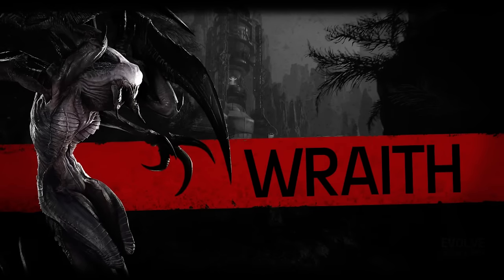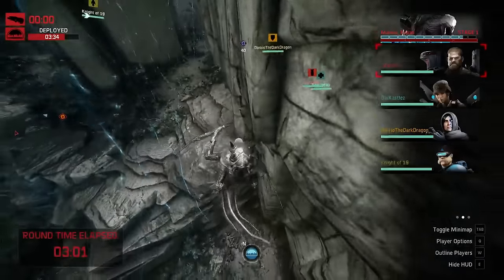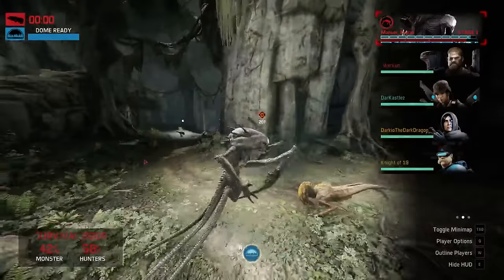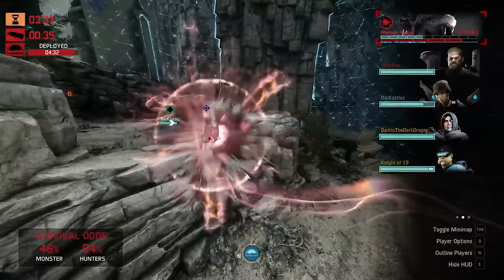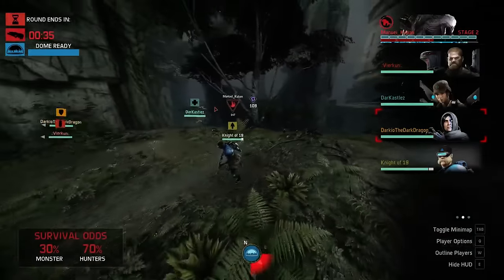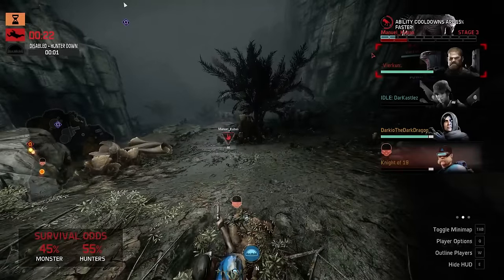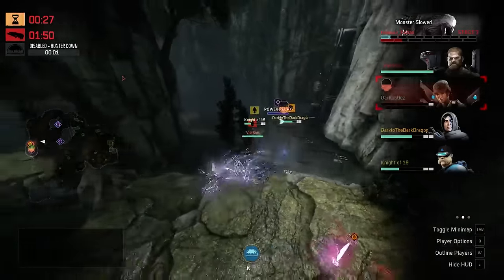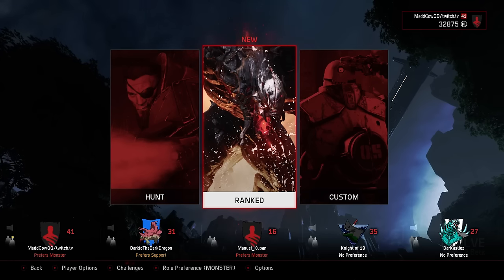Evolve Stage 2 Community Coaching with Cow July 23rd 17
Here are some videos from my Saturday sessions of Community Coaching with Cow.  If you are interested in joining please join the steam group below.  I'm mostly focusing on lower skilled and newer plays for the time being.

From Turtle Rock Studios, creators of Left 4 Dead, comes Evolve, the next generation of multiplayer shooters where four Hunters face off against a single, player-controlled Monster in adrenaline-pumping 4v1 matches. Play as the Monster to use savage abilities and an animalistic sense to kill your human enemies, or choose one of four Hunter classes (Assault, Trapper, Medic and Support) and team up to take down the beast on the planet Shear, where flora and fauna act as an adversary to man and monster alike. Level up to unlock new Hunter or Monster characters as well as upgrades, skins, and perks. Earn your infamy on the leaderboards and become the apex predator.

Evolve is an asymmetrical multiplayer game, pitting four player-controlled Hunters against an alien Monster, controlled by a fifth player. Both Hunters and Monsters can use unique abilities during the game. The Monster player can kill other smaller creatures to evolve and become stronger by entering a cocoon stage, leaving itself vulnerable for a short duration. The game will feature a variety of maps, one of which being a large jungle, with some industrial elements where players can take shelter. There are various power-ups that both Hunters and Monsters can obtain by killing the local wildlife. The Hunters are tasked with killing the Monster; while the Monster must either kill all four Hunters, or complete a secondary objective such as destroying a human base or power plant. The Hunters' team is always made up of four classes: a trapper, a support, a medic, and an assault class.

Evolve is set on Shear, a distant planet that humanity has traveled to in the distant future and is attempting to colonize. The colonies are soon attacked by malevolent alien Monsters, who do not take too kindly to having their territory invaded. As the Monsters attempt to drive these invaders away, a team of elite Hunters—consisting of war veterans, psychopaths, professionals, and expendables—are assembled to eliminate the Monsters, setting the main conflict of Evolve.